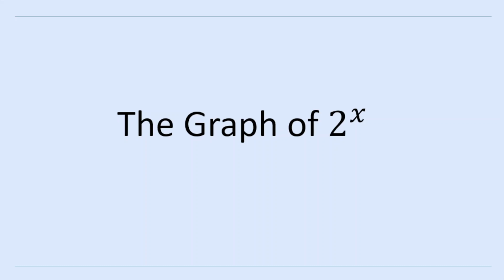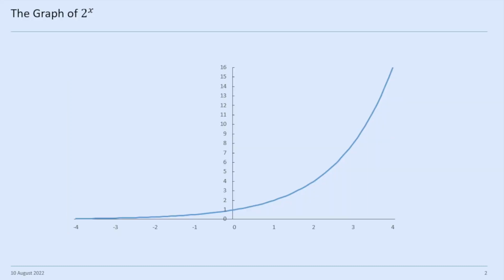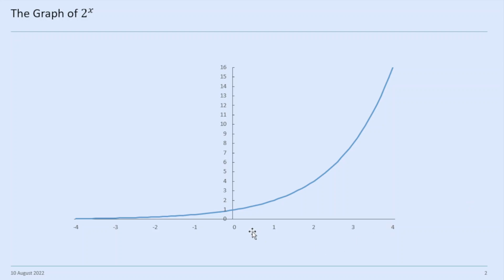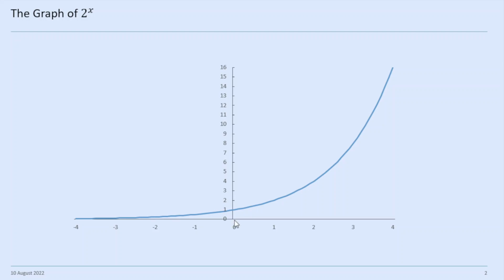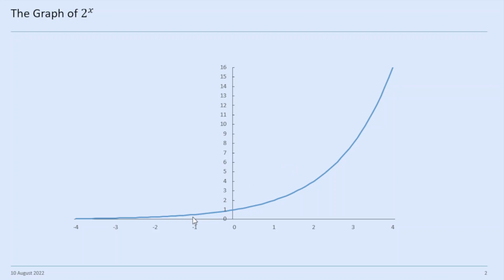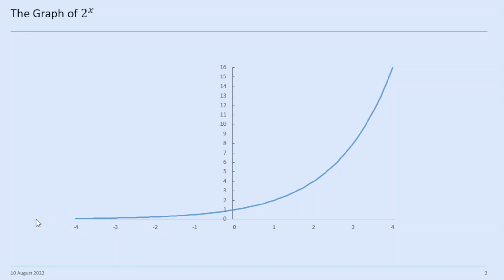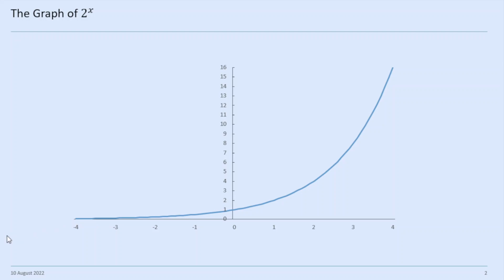The graph of 2 to the power x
We explore the graph of 2 to the power x. This is a way of bringing together previous work on indices: fractional indices ; negative indices and 0 as an index